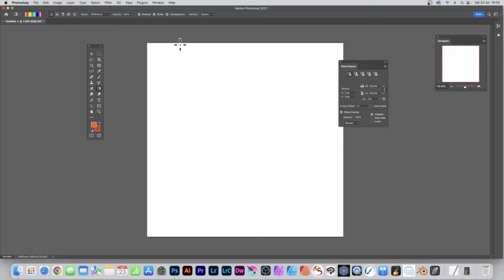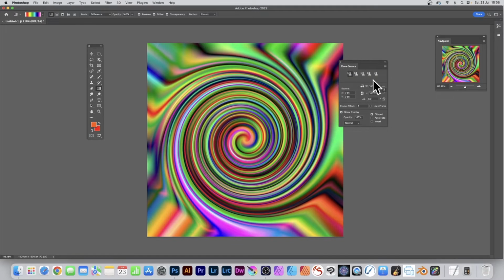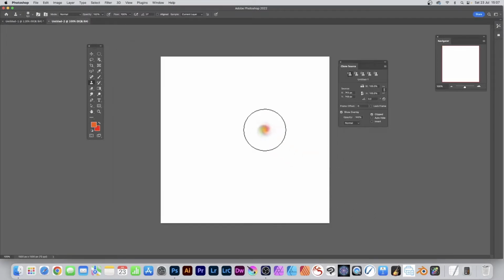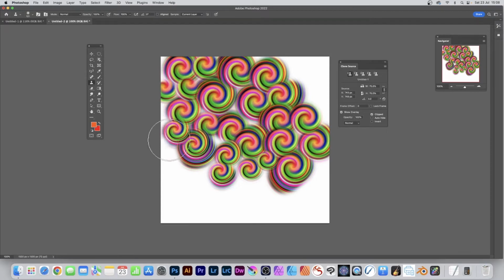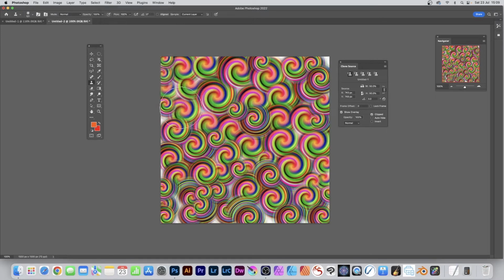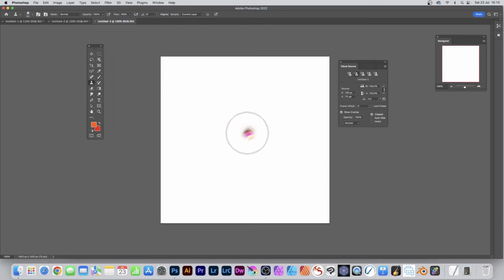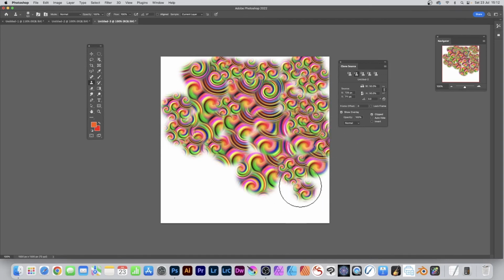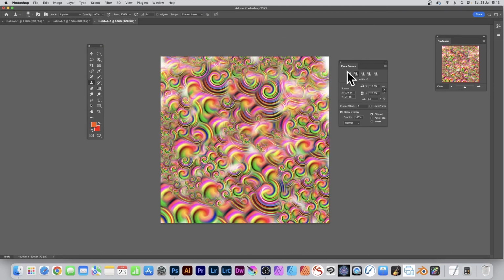Photoshop : Swirl Scrolls / Blowing wind Design HOW TO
How to create swirl / scroll / curl / soft design in Photoshop
0:00 Start 0:13 Gradient 0:49 Twirl 1:27 Clone stamp 1:34 Clone source 3:22 Scale 4:29 Oil Paint 4:50 Levels 5:27 New doc 5:33 Apply clone stamp 6:13 Scale clone 7:25 Change blend 8:13 Oil paint

How to create a swirl design in Photoshop

create a document 1500 by 1500 then go to the grading tool you can find it in the tools panel go up here for the gradient editor click there and I would suggest selecting this nice rainbow gradient select that one one of the default gradients linear and lingo for difference of the mode creates a lot of wonderful color and that's what we want so just going to apply it now across here and you can buy it multiple times create that and once you're happy with the colors you've got a lot of color in there you can apply filter effects so filter menu and go down to distort and twirl Let's test 999 now you might think all that color's not right if it's not you can always cancel and then just apply it a couple more times in that Central bit just to get a lot of different colors that's the key thing so filter distort and well yes that's a bit more like it got some Reds I've got some blues there all in that Center and that's the key area going with 999 and click ok

once you've done that you need to set up a clone source go here and clone the stamp tool that's in the tools panel select that and hold down the all draw option key on the keyboard and when you do that you see the cursor change and that will give a reference point for the Clone source that can be found in the window menu clone Source click that and now you set that up just says Untitled that's the name of the document and you can set the scale the angle Etc that's going to be used with this I would suggest another document or go to file and new and then just go with exactly the same 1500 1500. you could of course duplicate this via the image menu as well and now apply it however the key thing here go for this aligned turned off you can use any brush but also something like this soft mechanical 65 pixels set it for like 121 120 that's what I'm going with and blend mode normal and apply apply fair amount and you can play a couple of times just over there just now make it go out a reasonable distance from the center don't have to you may want just a very tiny small bit there but you can go for the full because it's quite a bit of it if you go too far you end up seeing a a line where you've hit the edge of the document you might not want that but trying crazy move it over a bit each time if you want a nice swirl that's going all scroll designers guess it's another way of saying it for a Photoshop document and you can apply it multiple times however apply it now that one's maybe a bit too big but it's nice to get some more color into it but what you can also do is you've got this clone Source panel and it uses that previous document and you can set the scale so you want to you can turn around and say I don't want it 100 175. you can also change the angle as well and what that does makes it slightly smaller doesn't change the brush or anything but it just changes what the source material that is now obviously slightly smaller now I could have gone for 50 it'll be half the size of before and you can see of course what's happening is you're getting more of these colors into it you apply it all over there maybe make very tiny ones there and also once you've done that go over here and set it to 50. reduce it down a bit so I gained 50 there you see slightly smaller

and you go for 25.

and that just brings it a lot more color

so otherwise it'll just be all green greens and reds

however I'm gonna go with that well I don't want that to be the end I'm going to go to filter and stylize and oil paint I want to smudge it a bit makes it nice and smear it'll Blends the colors in a bit stylization 9.3 cleanliness 8.7 keep lighting off click OK and you can play a couple of times so filter and oil paint so three or four times however once you've done that you might like to go to image adjustments and levels just boost that a bit change that bit just makes it a bit duller I think the oil paint I don't know maybe it's just me maybe it isn't but it looks duller and I'd just like to Brighten it up a bit however what you can do you can use this as a cloning source as well again make sure you've got that selected clone stamp tool hold down the ultra option key go up here select a clone Source there second one this time of course already the other ones hold down the old drops and gate and set it to the center but again follow a new exactly the same dimensions click create and now you'll be using that one now it's 100 it's bad to 100 again you can reduce down of course